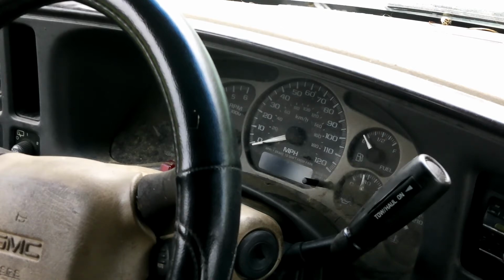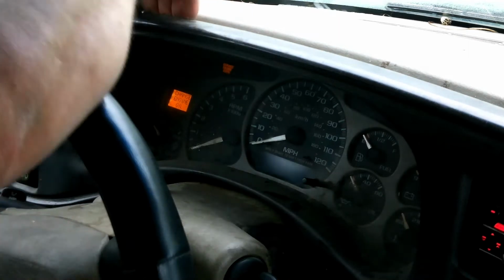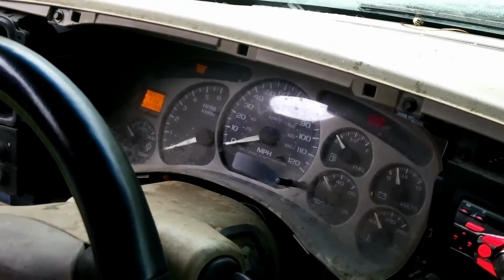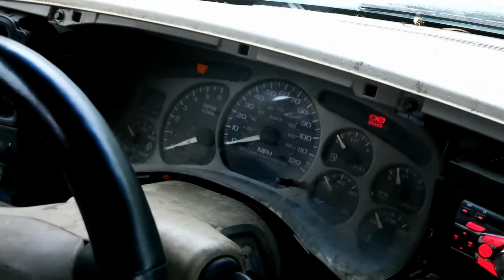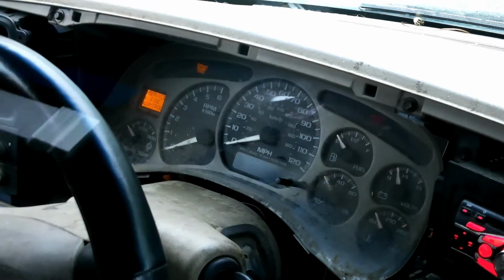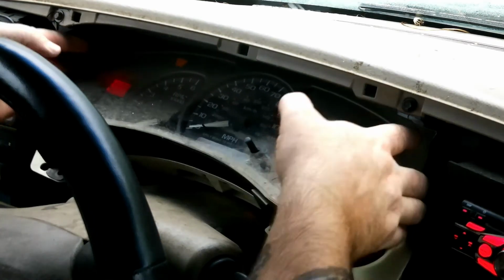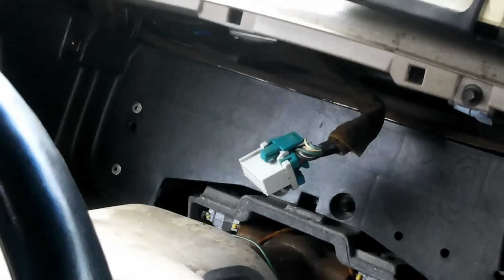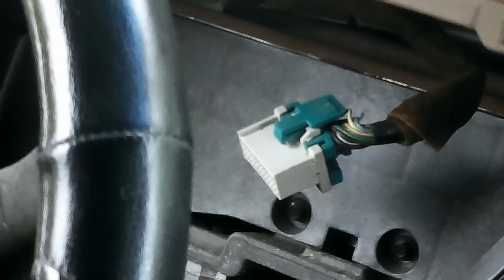Episode 3 - Removing the Instrument Panel 2002 Yukon Denali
Bad weather put the kibosh on the front suspension work I had planned, so I went ahead and removed the instrument panel. It will be sent off for refurbishment.

Credits:
Music from Uppbeat (free for Creators!):